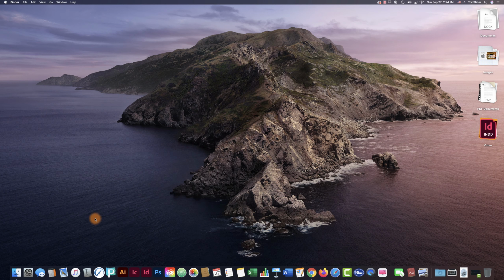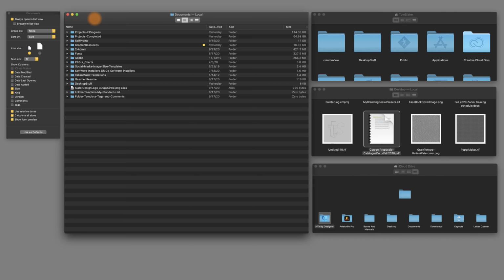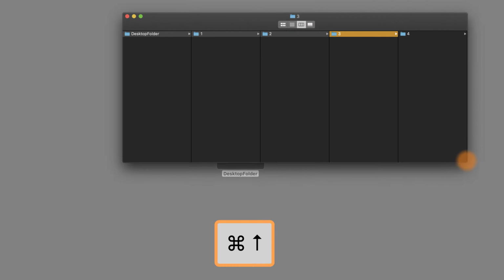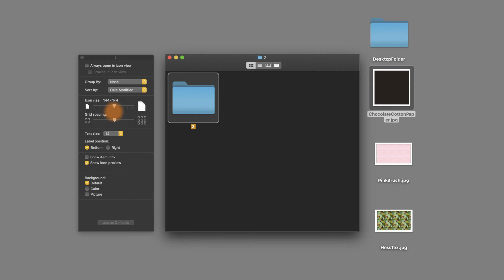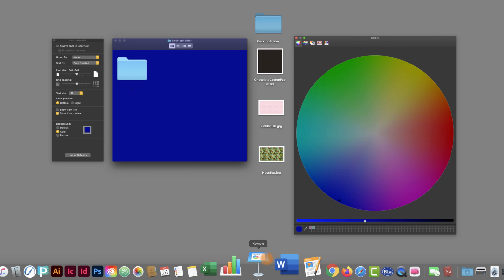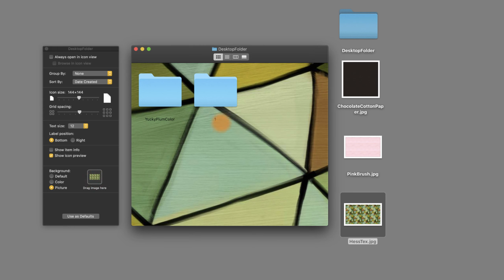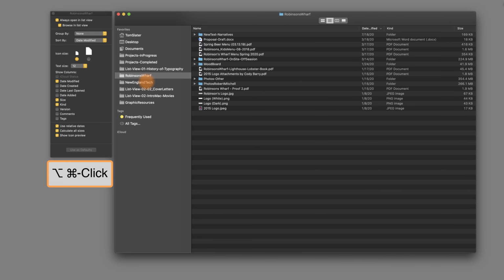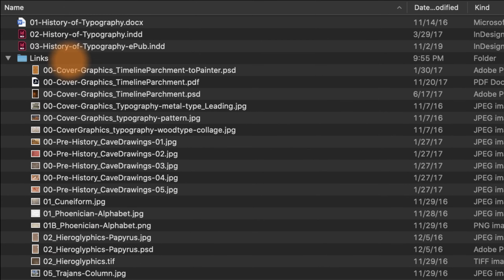Intro to the Mac, Finder Preferences - View Options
Maintain your state of flow by spending more time on your work and less time rummaging through folders. You can do so by setting window views that are super easy to scan.

01:34 - Setting Desktop Background
02:28 - Setting New Finder Windows Show Default
02:43 - The View Options Panel Is Contextual
02:51 - Review Of Finder Window Behaviors
03:47 - View Settings Behavior
05:09 - Set Specific Views For Specific Folders
08:23 - Enclosing Folder Command
10:57 - Practical Use For The Enclosing Folder Command
12:15 - The 'Use As Defaults' Button
16:34 - Set Window Backgrounds With The MacOS Color Picker
18:18 - All iOS Apps Can Access The Same Colors
21:44 - Setting Background Images
24:18 - Practical View Option Examples
25:24 - Establish A Visual Gestalt
26:57 - Where The 'Use As Defaults' Button Really Shines
28:29 - Pinning Templates For Easy Duplicates
30:20 - The Power Of Bulk File Naming